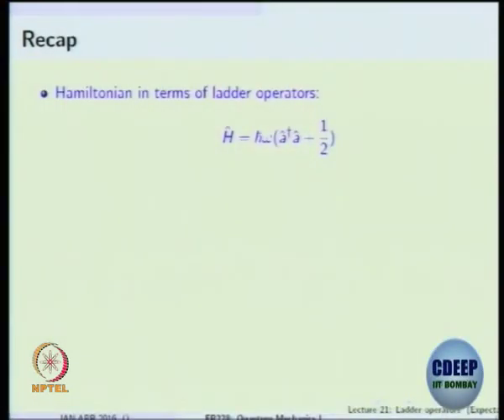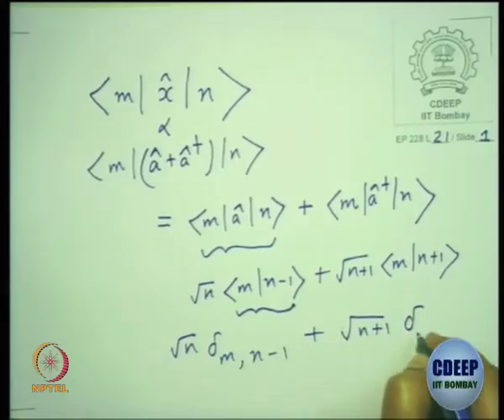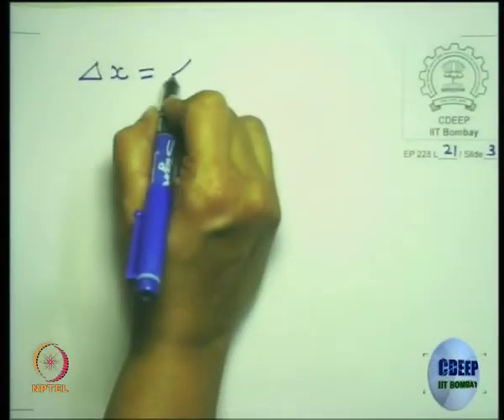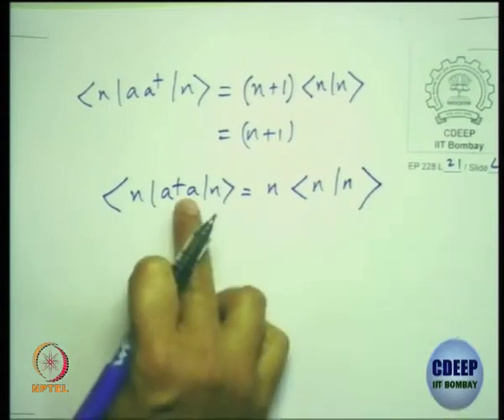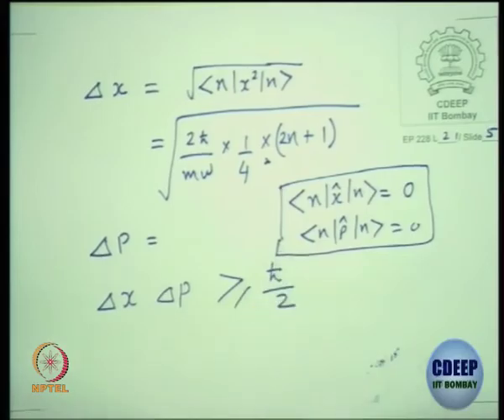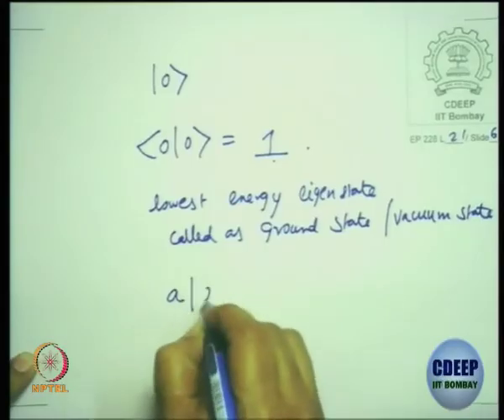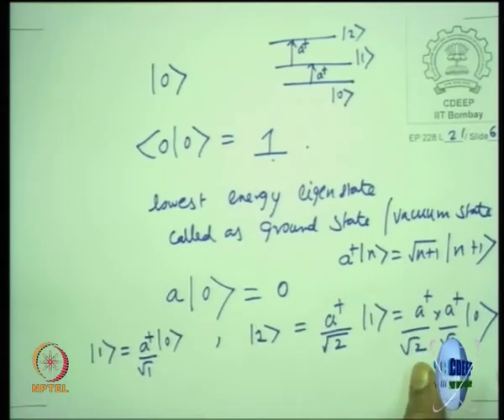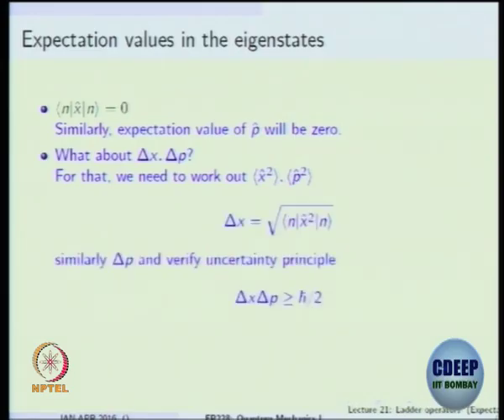Week 8-Lecture 46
Lecture 46 : Ladder Operators - I